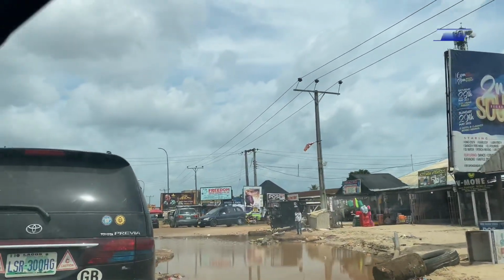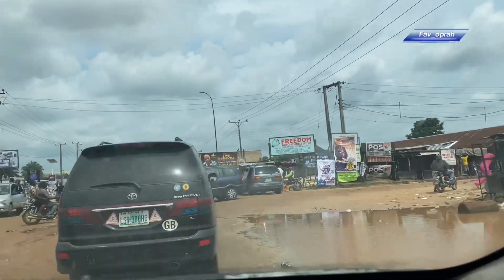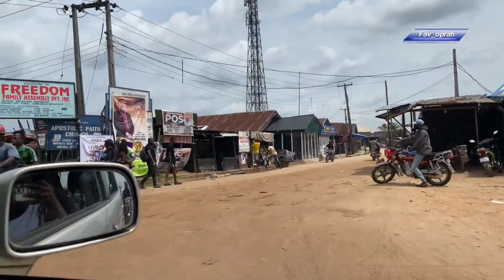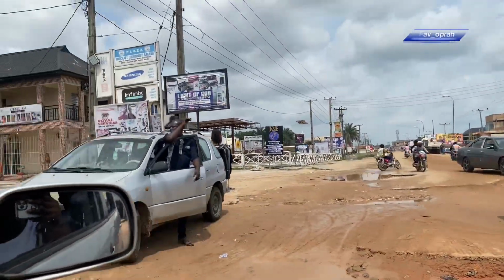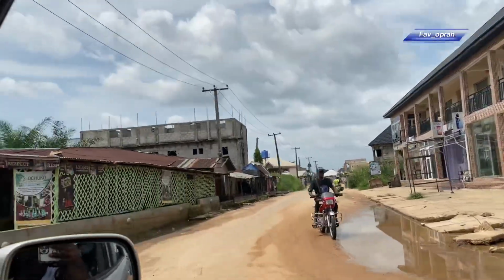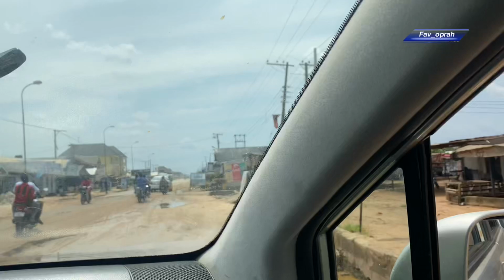Driving From Abraka to Eku, Delta State Nigeria in 2023!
Driving Around Abraka Town To Eku/ Warri Through Agbor-Eku Road In Delta State Nigeria 2023

Do you want to enjoy a DRIVE through abraka? Precisely a town located in ethiope east, delta state nigeria, it is the also known as the university town because it houses the main abraka campus of delta state university.
         Then this video is made for you. Get immersed in the current state of how abraka looks like in 2023 while you drive from abraka to eku/warri via agbor-eku road. Enjoy!😊